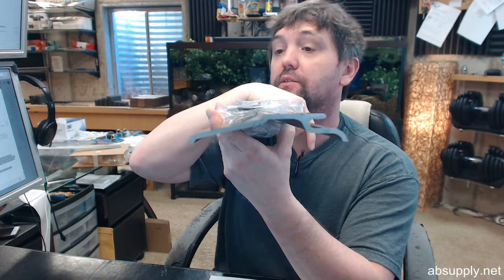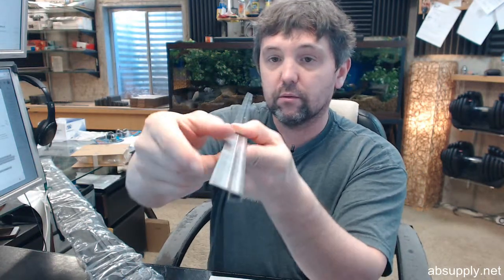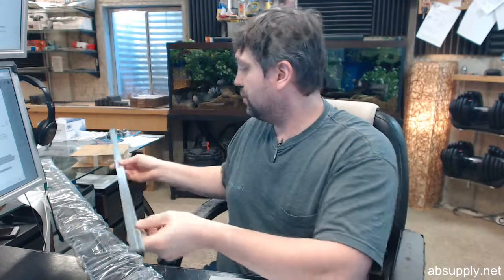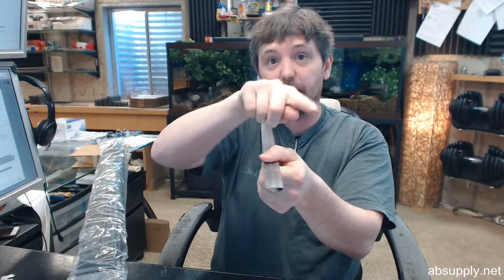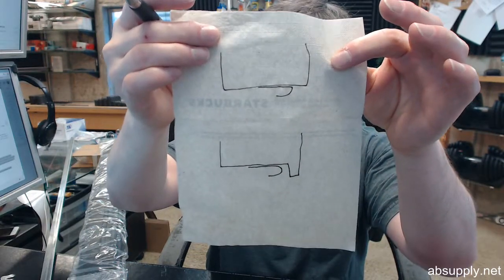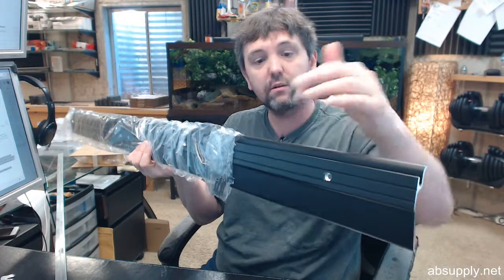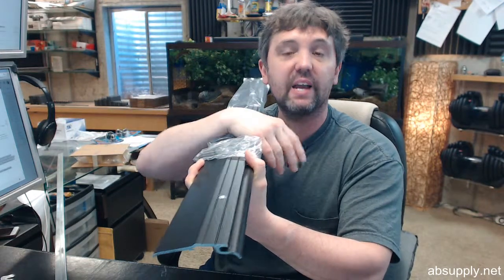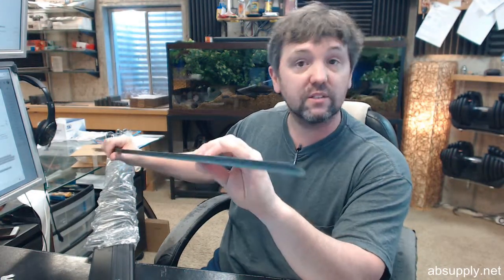Dorbin 57D Dark Brown Aluminum Interlocking Threshold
This video is to bring you a closer look at the Dorbin 57D, dark bronze aluminum interlocking threshold.  The 57 is representative of the profile.  The D is representative that the finish is dark brown.  It is also available in the mill finish, the mill finish aluminum and would be the 57A.  This is an interlocking threshold and what that means is that the door mechanically interlocks to this feature here of the threshold.  Lets go over how that is accomplished.  You've got this threshold and let me give you the dimensional properties first before we show you the mechanical interlocking.  It is 3-1/2" wide and 5/8" tall and there is an image below this video showing you the important dimensional properties.  3-1/2"  by 5/8", so the 57 is a fairly common style.  Now, how does that interlock work?  Well, you are going to attach to the bottom of the door what is called a hook strip.  This is the Dorbin 32Z, I believe.  Let me check that because the hook strips can be bought as a standalone product, yes, the 32Z as in zinc is the number.  This is a hook strip.  We also call it a J hook because if you use your imagination you can see why it is called a J hook.  This is nailed to the bottom of the door and this is a piece of zinc material that will be common and standard when it comes to aluminum thresholds meaning if you were to buy a solid architectural bronze or brass version of the interlocking threshold, this piece would be bronze as well.  But when it is aluminum based, it is zinc.  You can see that this little giddy up right here is not completely flat or flush there and that is so the head of the nails have a recessed area to sit into and nails are included and are like a #4 x 7/8" flathead.  Let me show you those nails and here are what they look like.  That obviously is going to be used to attach or nail this to the bottom of the door.  You get more than enough to install the  hook strip.  The dimensional properties of the hook strip, lets go over that.  Overall width is about 7/8" and overall height of the hook is about 1/4".  You can see the area there is about 1/4".  If the center of your lip is about 1/8" meaning the center of the lip is about an 1/8" below the door, you will have room for that hook strip and that hook strip will mate very well with the threshold and that is exactly what happens.  This is attached to the bottom of the door and when the door closes, obviously you maintain that sort of a seal.  You can get the concept as to how positive of a seal that you are going to achieve.  Obviously metal on metal is not normally high performance in terms of transmission of energy, but when it comes to keeping out moisture, wind, a mechanical interlock is superior.  People love interlocking thresholds because they are so effective.  People who have used them in the past are very prone to using them in the future or attempting to coordinate the inclusion of an interlocking threshold into future doors.  A hallmark of interlocking thresholds is that positive connection.  Other interlocking thresholds from Dorbin are wider and they are higher.  When you get into a higher type, something that is maybe 7/8" or an 1-1/4", this berm area here obviously goes higher but what can be done is a hole can be drilled into this feature here and then a notch is filed into the face of the threshold for a water return sort of concept meaning that any water that would get inside of the berm here would exit underneath and back out.  A feature that can be done with all interlock thresholds.  You wouldn't do it here, because there really is not any capture for the water to go out and around.  There are people that interlock and architectural bronze which is far more expensive than an aluminum base, but the logic is that well we bought a $2 million dollar home but will not put a $40 threshold. The door alone could be several thousand dollars.  I'm partial to Dorbin because they are a company that occupies a fairly petite footprint meaning they do what they do and they focus on that and they do that very well and that is weatherstripping.  There is a link below this video to the manufacturer's page where you can pull up the full line product catalog and see all things Dorbin weatherstripping.  That is #1, now #2 is industry leading ship times, and my families' experience of several decades of distributing Dorbin weatherstripping with me and my family prior.  Thank you.